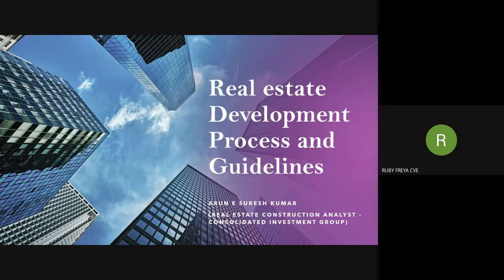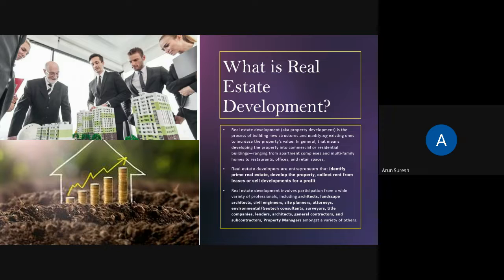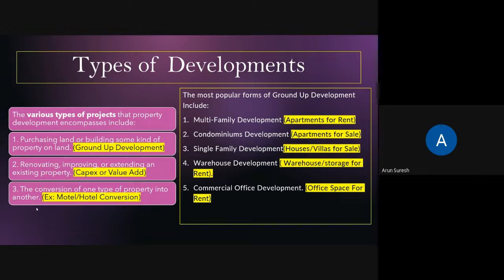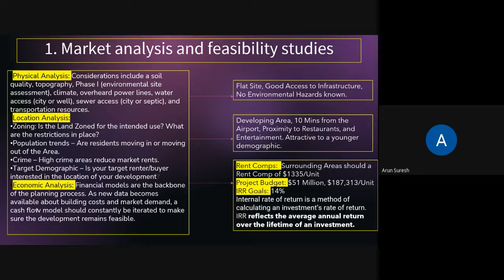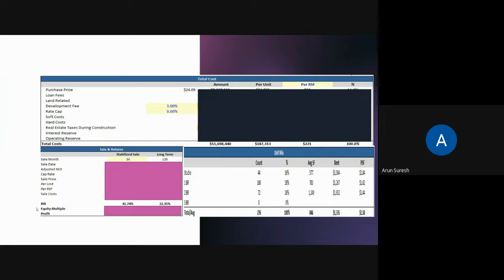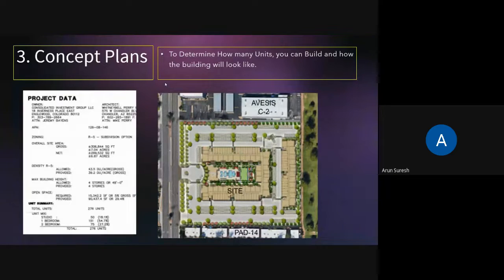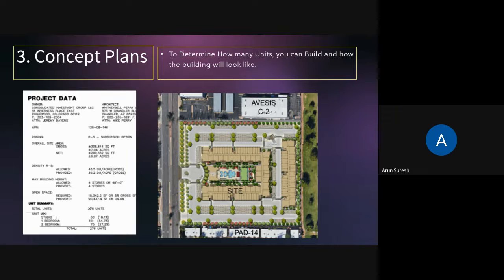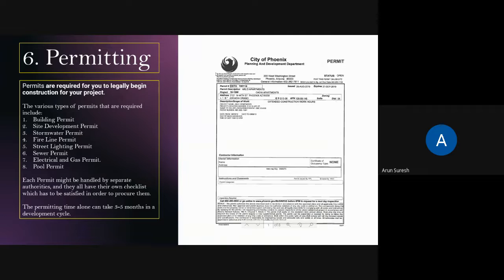Guest lecture on "Real Estate Development Process" by Mr. Arun E Suresh Kumar | 22.04.2022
Speaker Details:
Mr. Arun E Suresh Kumar,
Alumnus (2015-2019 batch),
Real Estate Construction Analyst,
Consolidated Investment Group, Colorado, United States